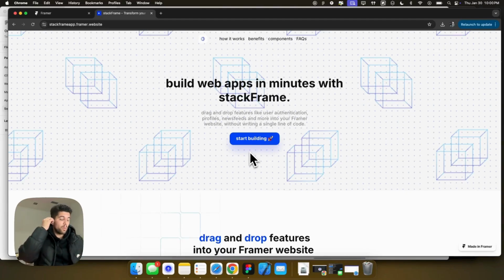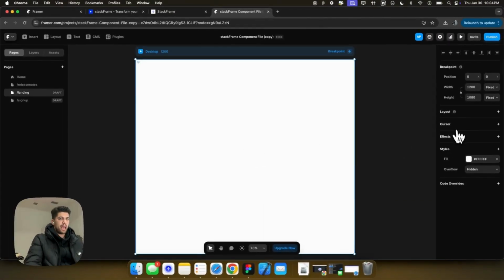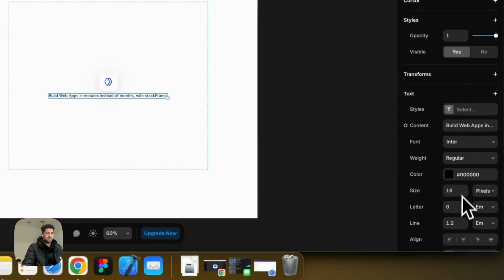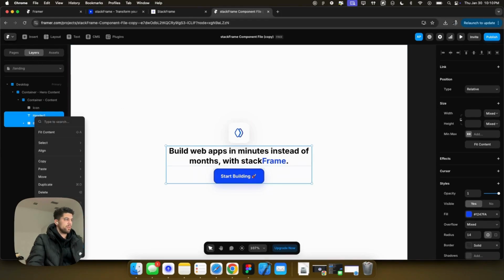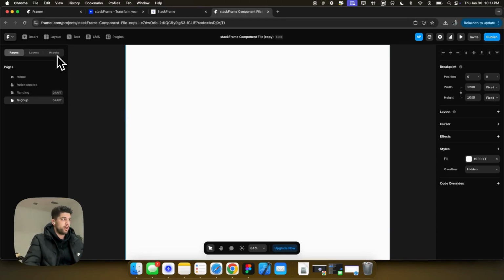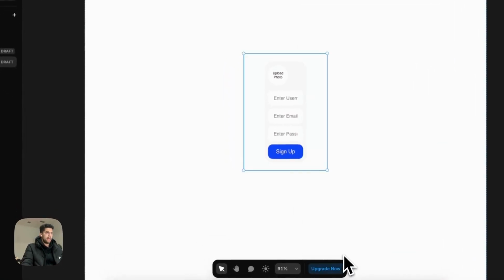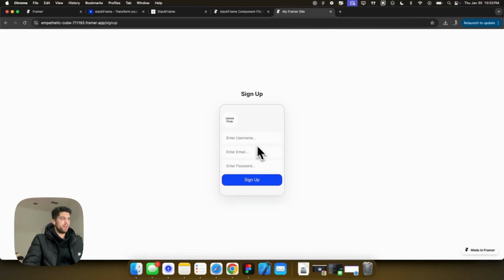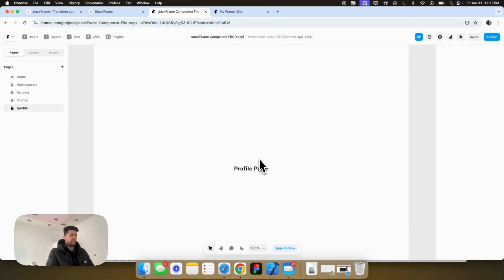Course 2: Building a Web App without code - Integrate User Authentication into your Framer Website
Hey everyone,

This episode was a fun one, I'll walk you through the following in less than 25 minutes.

1. Designing a BASIC landing page in Framer while following some basic design principles.
2. Building out animations for our landing page. This is what makes Framer so fun.
3. Integrating stackFrames User Authentication component to add User Sign Up to our Framer website. This is the part you need to tune into. It requires zero coding knowledge and coding. It only takes a couple of minutes to set up too.

I want to apologize for some of the issues I faced during this video, I was able to figure out a solution but none the less still annoying.

Next episode is going to be even more fun!